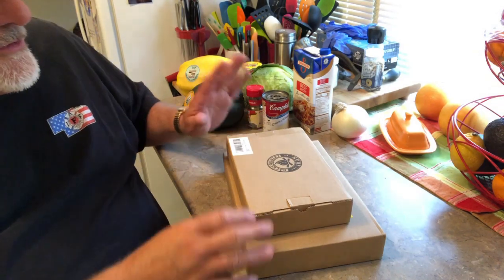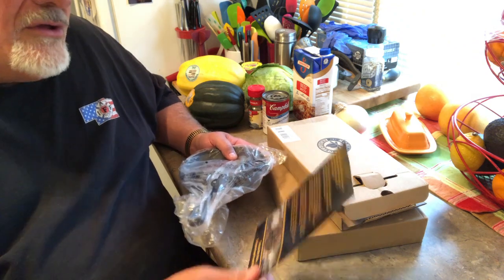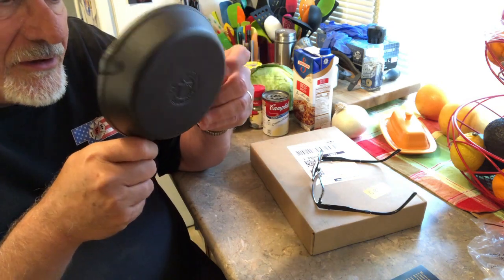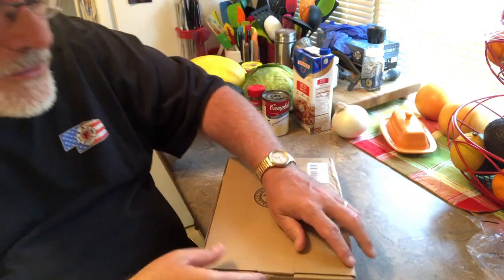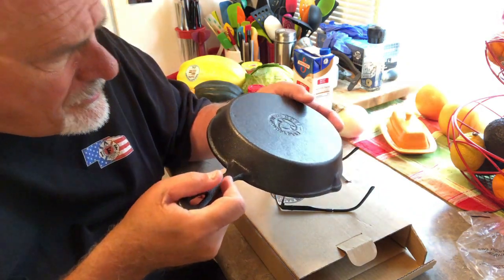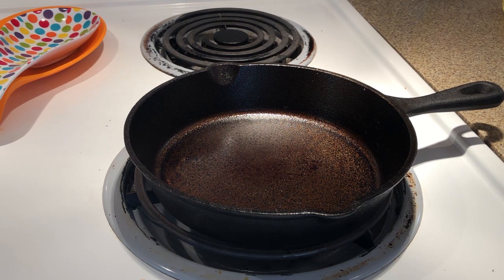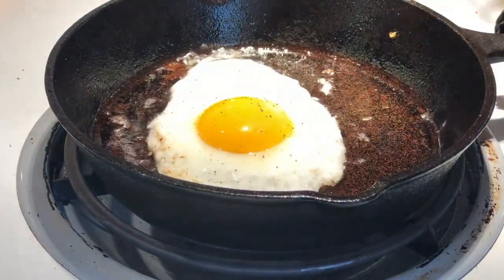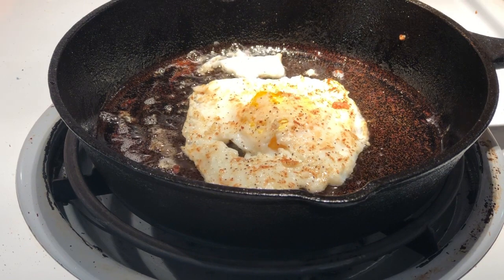Backcountry Cast Iron Skillets Unboxing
Today we take a look at a couple new skillets I received in the Backcountry Cast Iron lineup. We unbox them, take a close look and do the first cook in them.  I did sand down this skillet with 80 grit paper and followed with 120 grit and seasoned with Crisco.

Please Consider Supporting The Channel Which Helps Keep The Channel And Content Going: You Can Donate At The Following